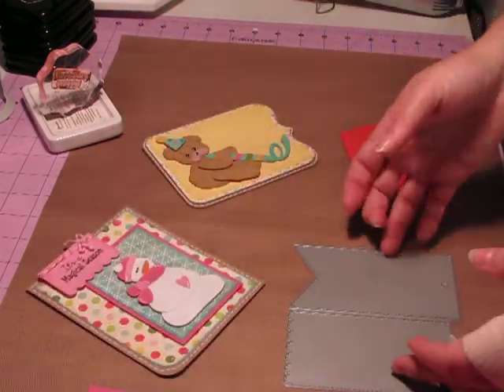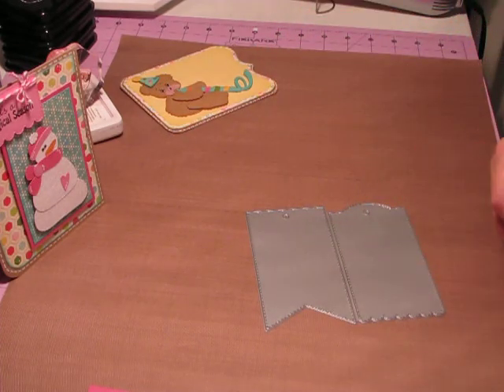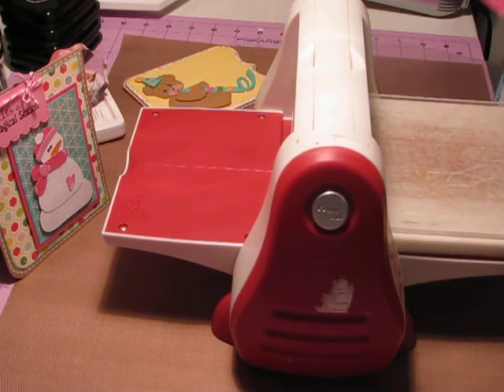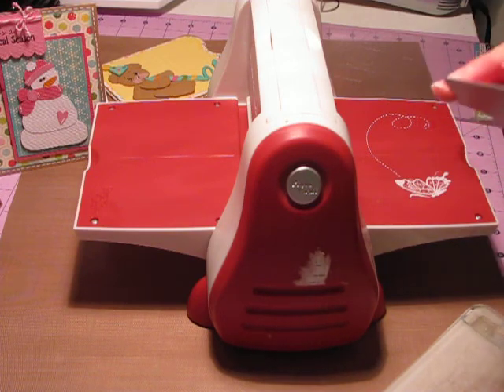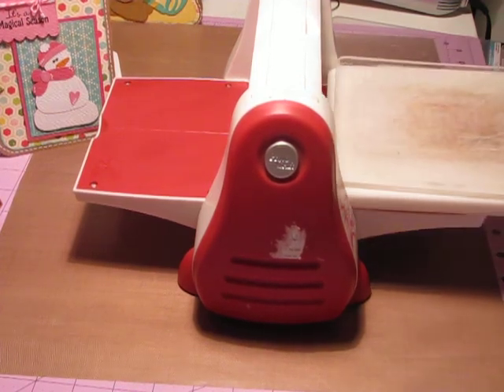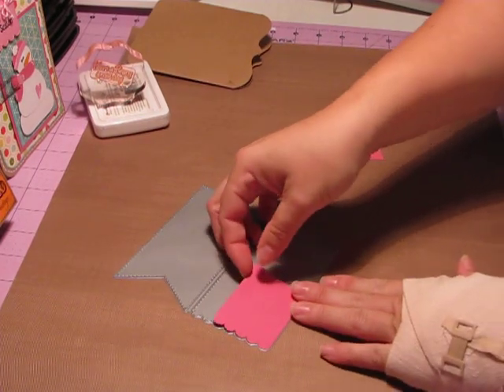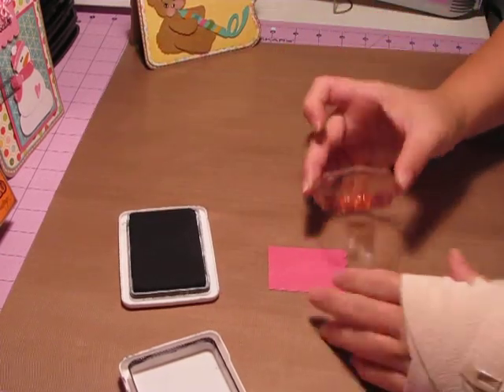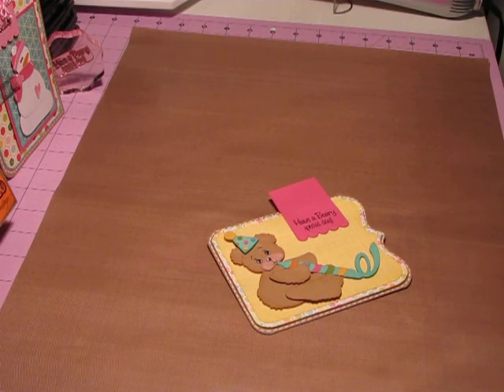Show Me Your Technique Tuesday - Custom Tag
In this video I show you how to take one of the MTC tag dies and create a smaller tag with it.